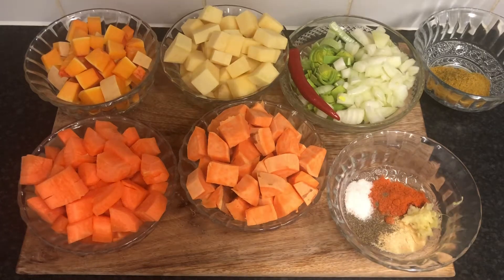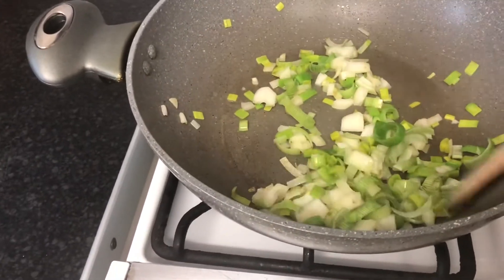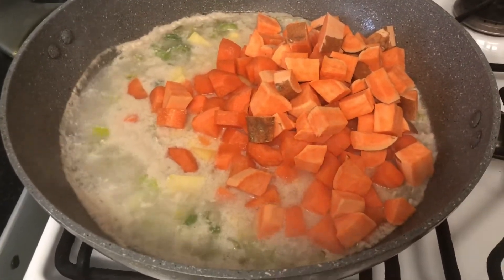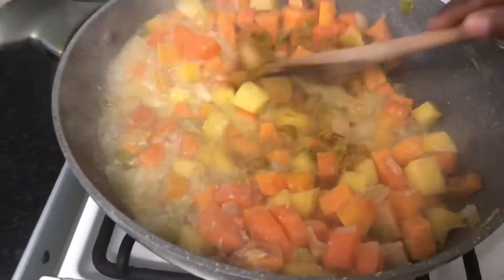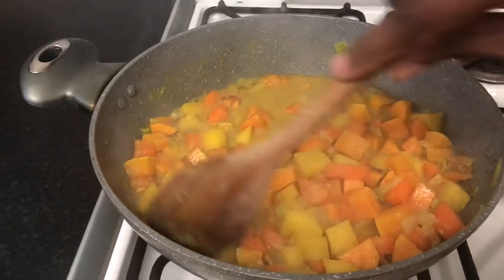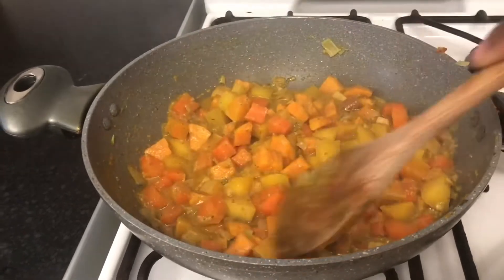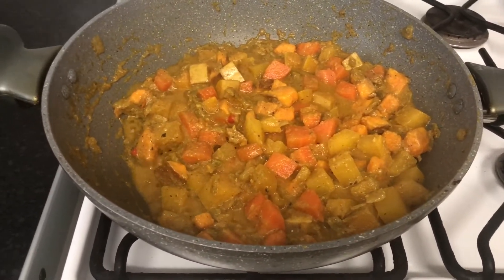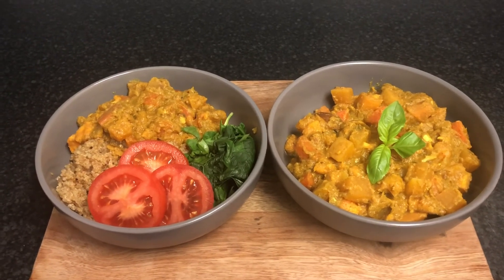How I Make Gluten Free Vegetable Curry😋 (vegan/vegetarian)